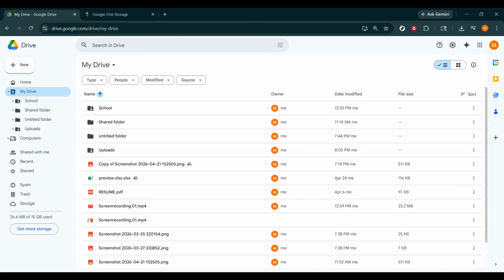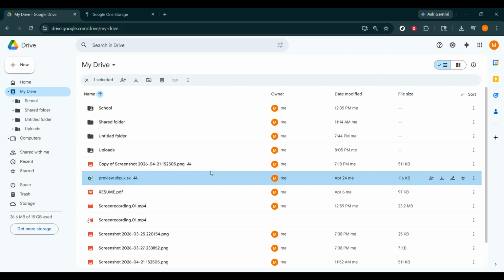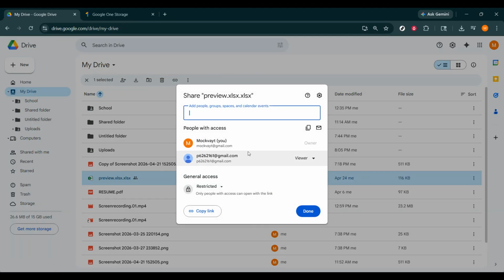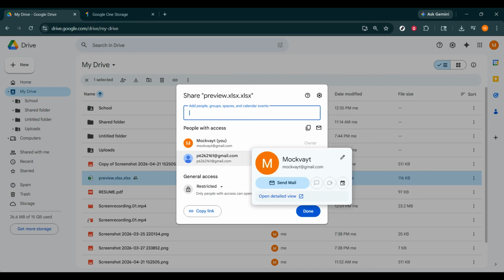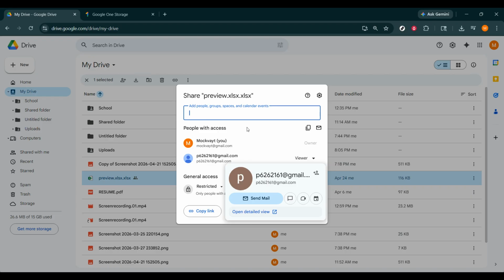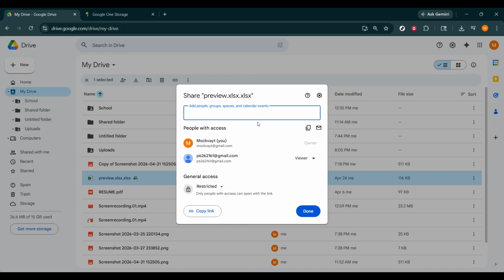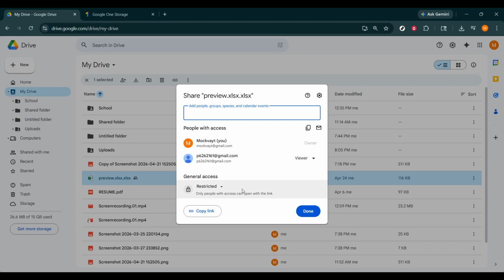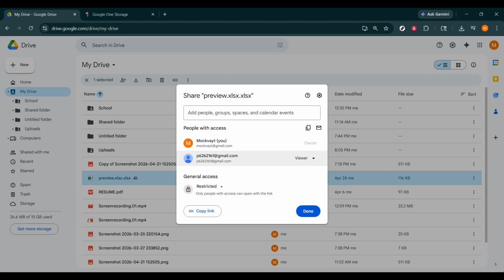How To See Who Can See Your Files On Google Drive (Easy Guide)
Learn how to see who can access your Google Drive files, review specific user permissions, and check whether a file is shared by link.
This quick tutorial shows you how to open sharing settings, inspect roles like Viewer, Commenter, and Editor, and understand General Access for better privacy control.

🕚Timestamps:
0:00 Intro
0:22 Go To Google Drive
0:34 Open My Drive And Select Your File
0:54 Click Share To Open Permissions
1:08 Review People With Access
1:31 Check General Access Settings
1:54 Final Privacy Tips And Wrap-Up

✍️What You'll Learn In This Video:
• How To Check Who Can Access Your Google Drive Files
• How To Review Viewer, Commenter, And Editor Permissions
• How To Open The Share Menu In Google Drive
• How To Inspect People With Access On A File
• How To Check If A File Is Shared With Anyone With The Link
• How To Tighten Google Drive File Privacy Settings

💡Pro Tips:
• Double-check General Access if you want to keep a file private.
• Remove unused collaborators to reduce security risks.
• Use Viewer access whenever someone only needs to read the file.
• Be careful with Anyone With The Link if the file contains sensitive information.